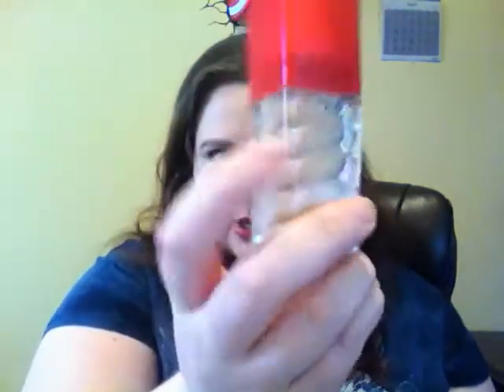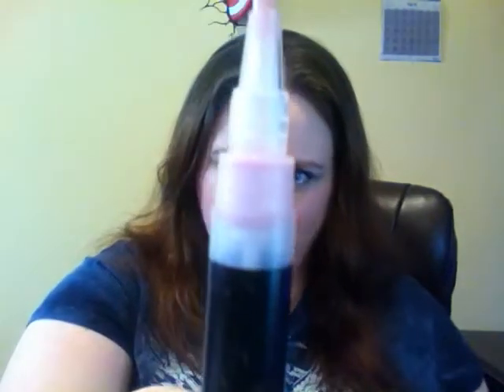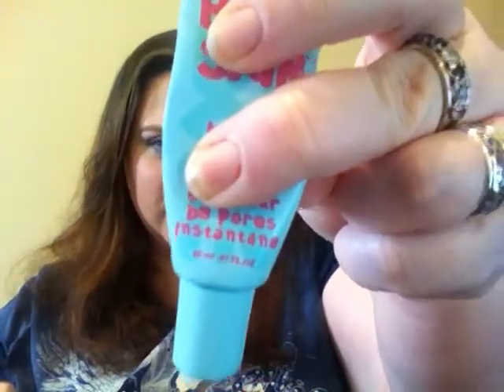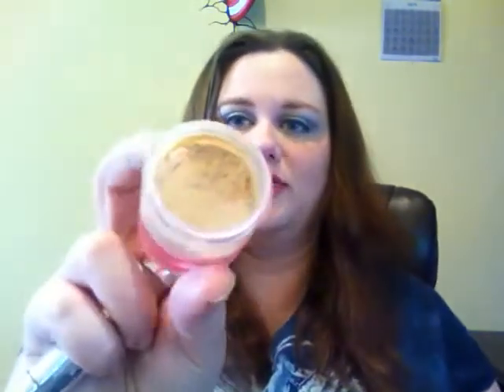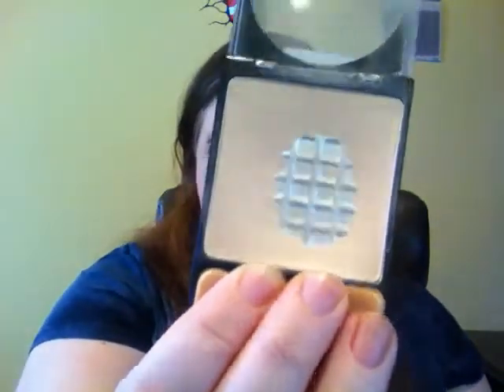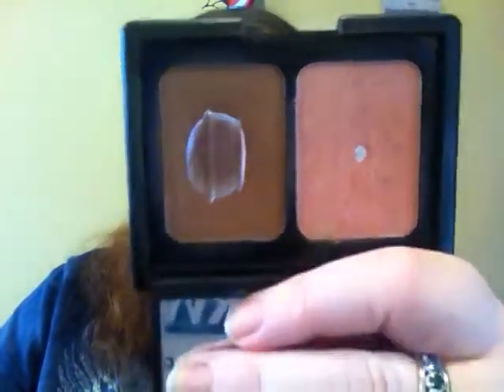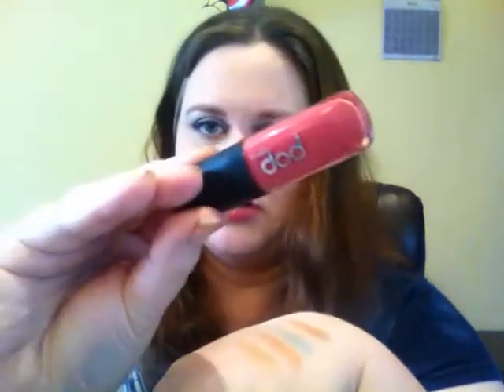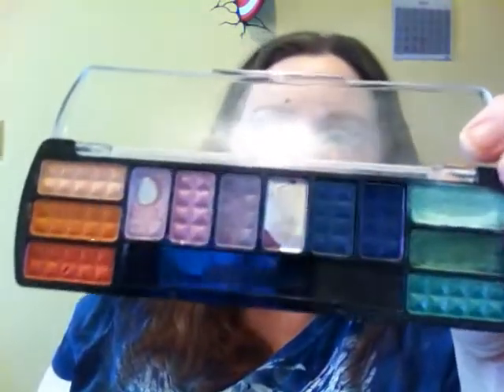Project Pan Update #5 Plus Pan that Palette Update